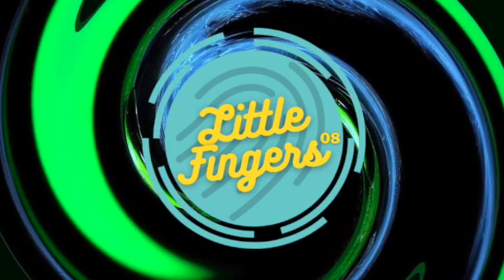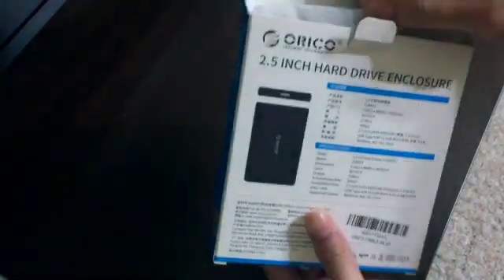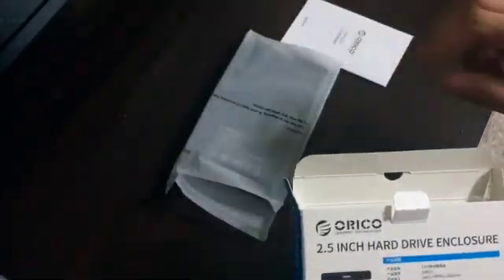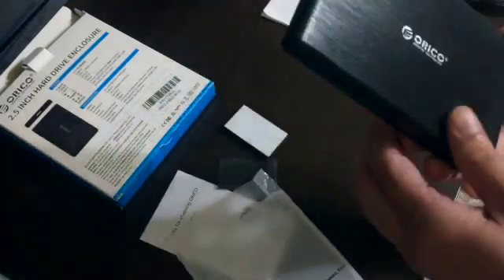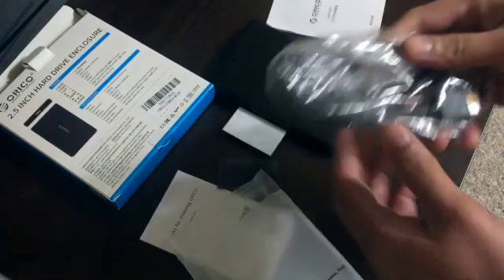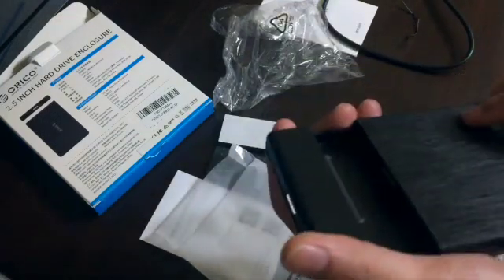Unboxing: Orico 2.5 HDD Enclosure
The video about unboxing the Orico 2.5inches HardDiveEnclosure. It is plug and play device with USB 3.0 interface and compatible with windows, linux, & MAC OS.